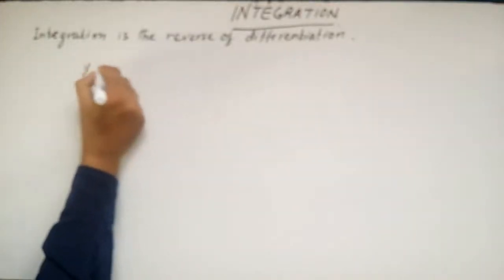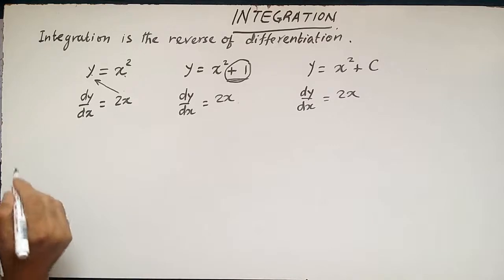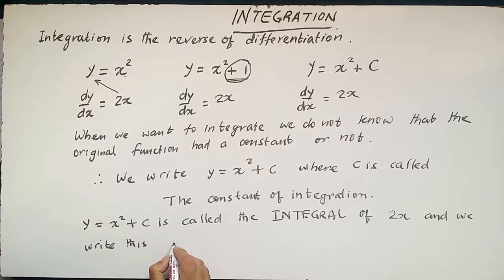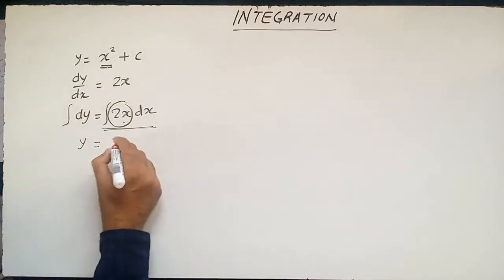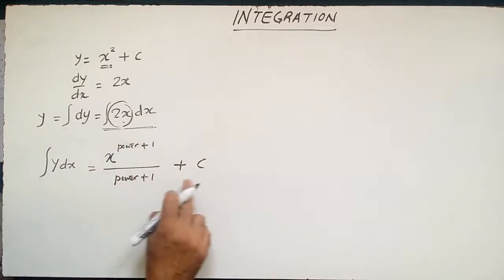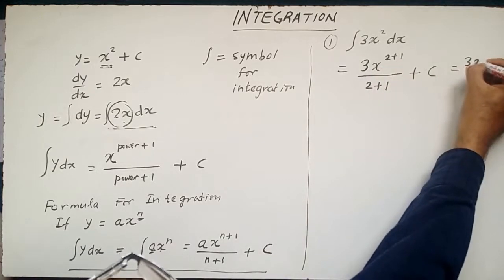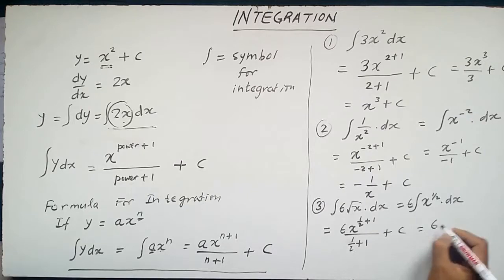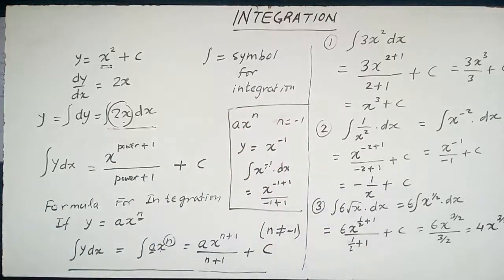Calculus - Integration - Lecture 3 - Basic Formula Of Integration & Examples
This lecture is about getting the basic formula for integration from the principle that integration is the reverse of differentiation and some simple examples applying this formula Basic Calculus - Part 1 - Differentiation